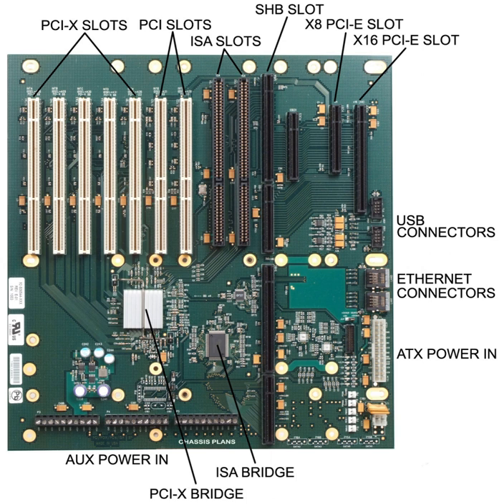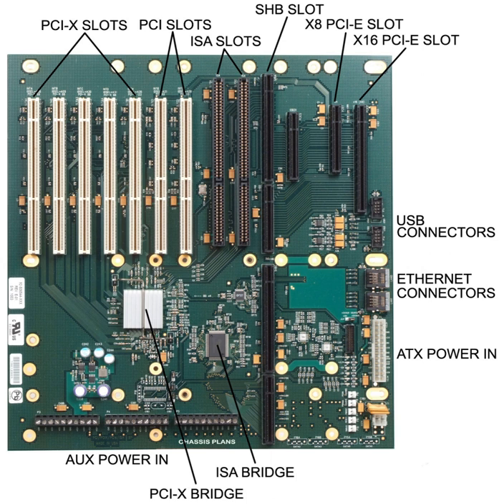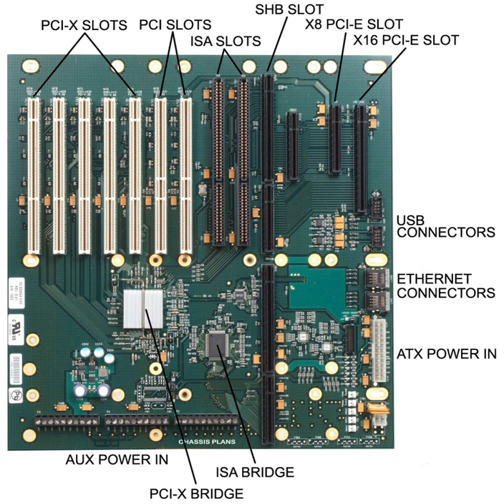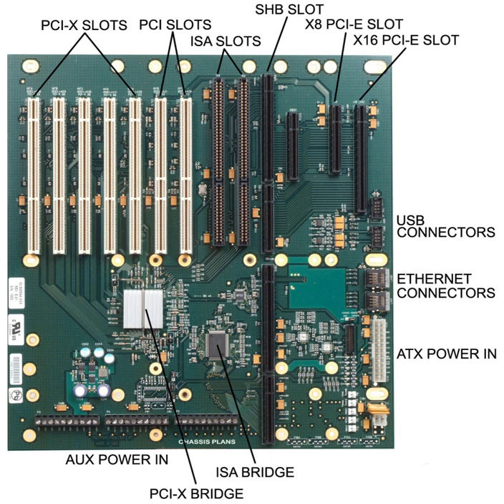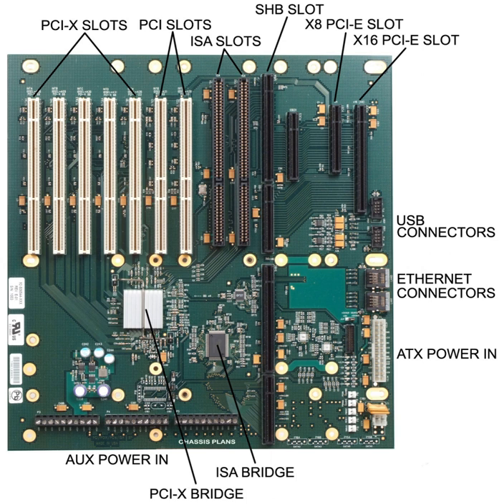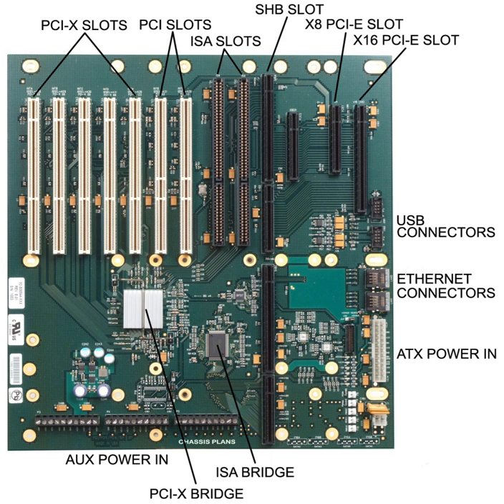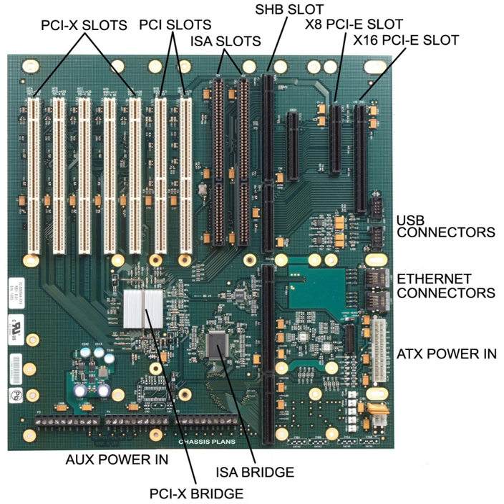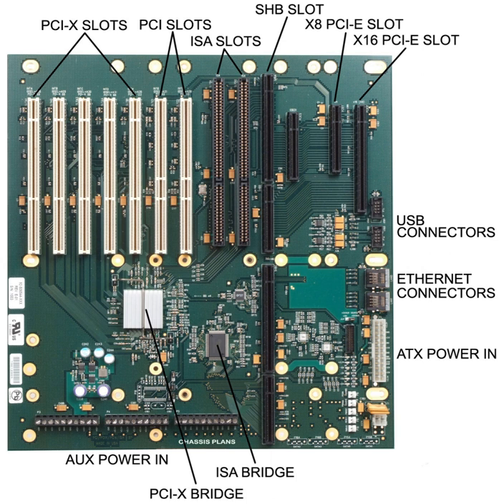Backplane | Wikipedia audio article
00:00:45 1 Usage
00:02:14 2 Active versus passive backplanes
00:03:27 3 Backplanes versus motherboards
00:05:04 4 Midplane
00:06:43 5 Backplanes in storage
00:07:40 6 Platforms
00:07:49 6.1 PICMG
00:08:36 7 See also

- Socrates

SUMMARY
A backplane (or "backplane system") is a group of electrical connectors in parallel with each other, so that each pin of each connector is linked to the same relative pin of all the other connectors, forming a computer bus. It is used as a backbone to connect several printed circuit boards together to make up a complete computer system. Backplanes commonly use a printed circuit board, but wire-wrapped backplanes have also been used in minicomputers and high-reliability applications.
A backplane is generally differentiated from a motherboard by the lack of on-board processing and storage elements. A backplane uses plug-in cards for storage and processing.